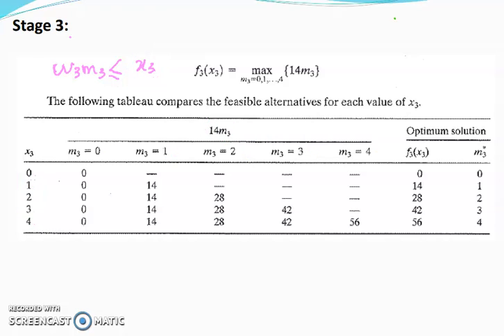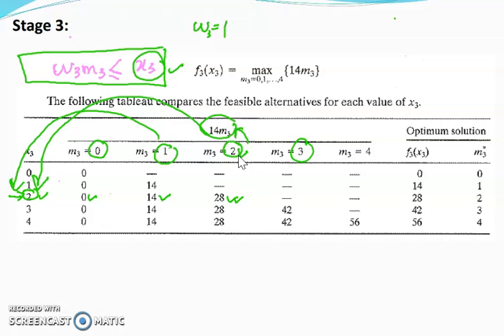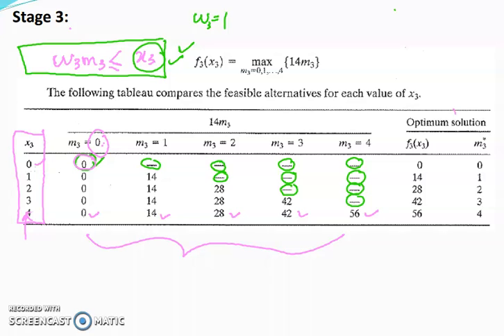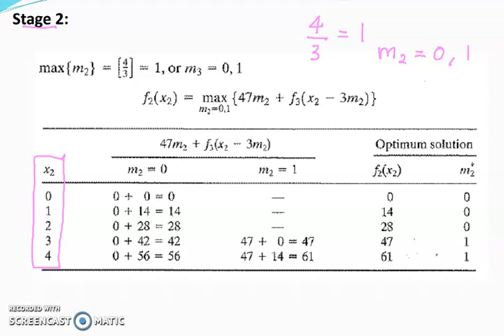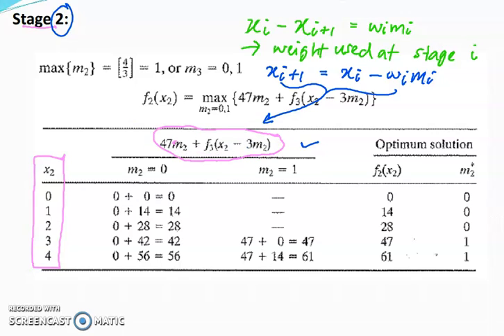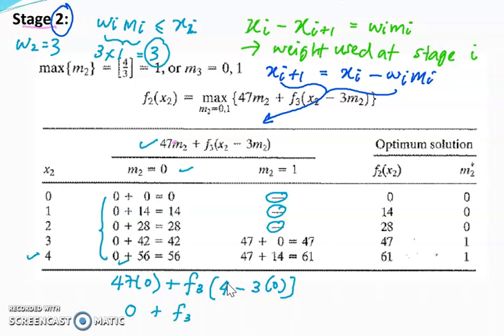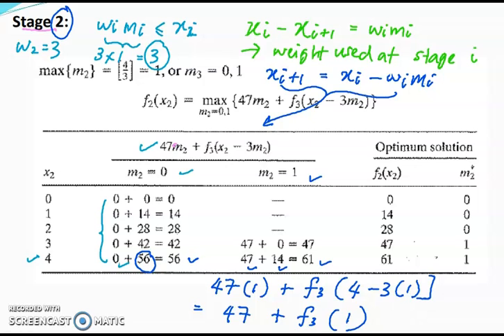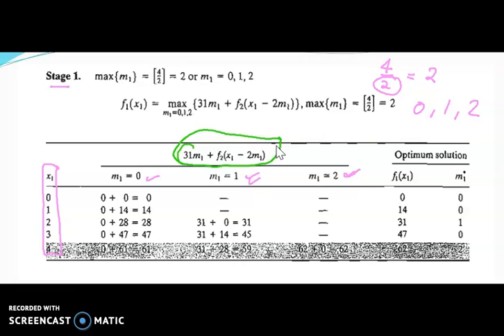Dynamic Programming - Knapsack Problem- part 2